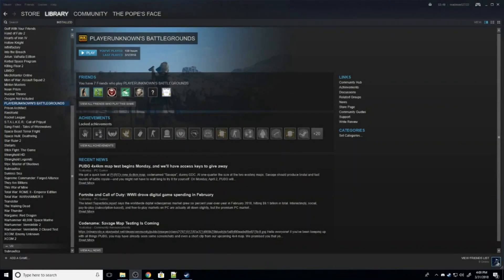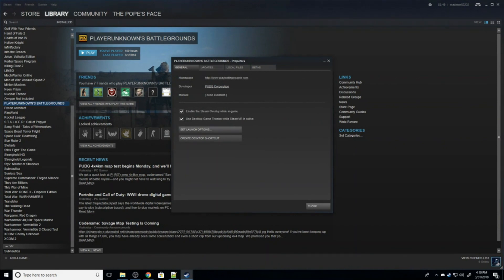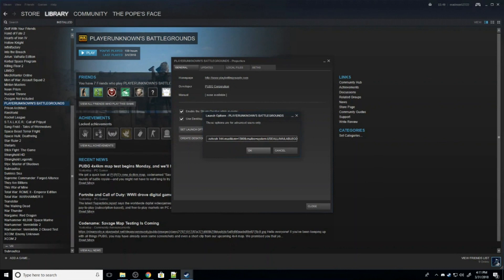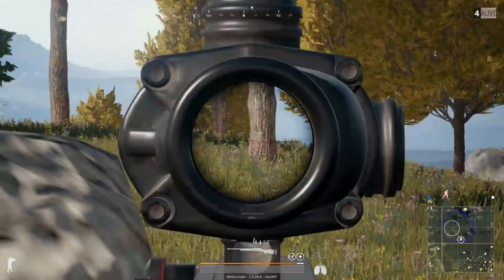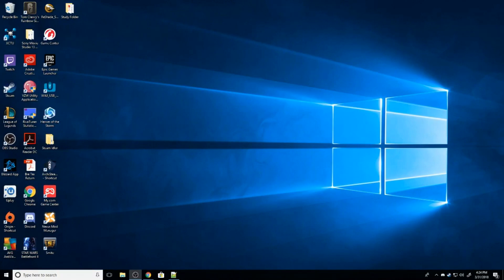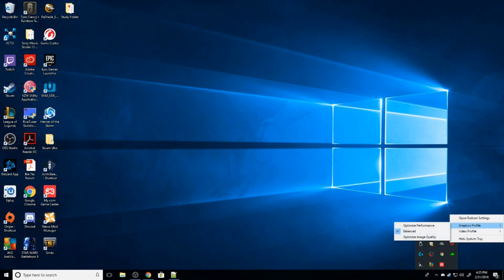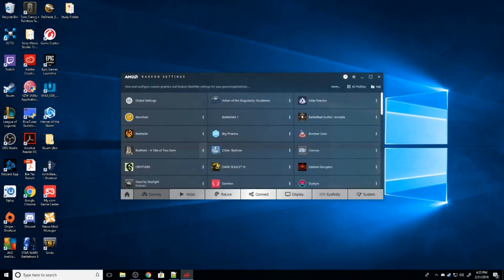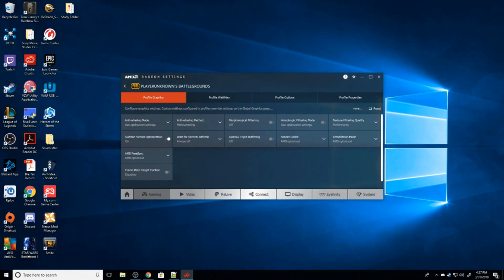PUBG AMD FPS Boost Guide - Getting More FPS in PUBG for AMD Cards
AMD section: 7:00

This pubg optimization guide should help you increase your fps in PUBG. Everyone knows PUBG is far from an optimized game so this guide will help those on any systems squeeze the most performance out of the game. Your mileage may vary, as no one's hardware is the same. Average reported fps boost is between 5 and 15.

Paste this into your launch settings if you have more then 8bg of RAM:

-refresh 144-maxMem=13000-malloc=system-USEALLAVAILABLECORES-sm4

Paste this into your launch settings if you less then 8gb of RAM:

-refresh 144-lowmemory-malloc=system-USEALLAVAILABLECORES-sm4

Credits:
Thanks to Slid3 for thumbnail art used with permission in the video.